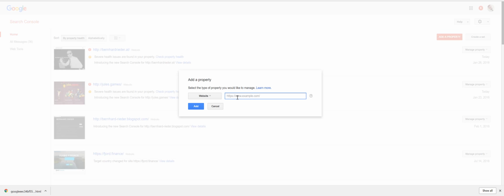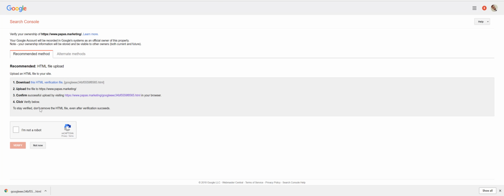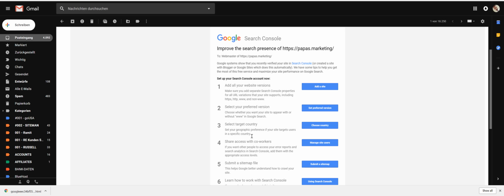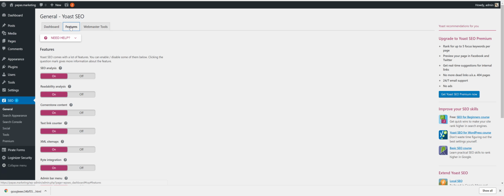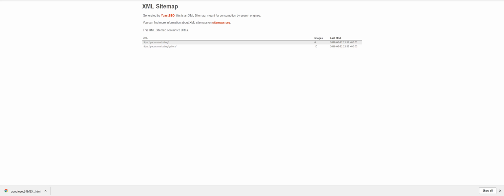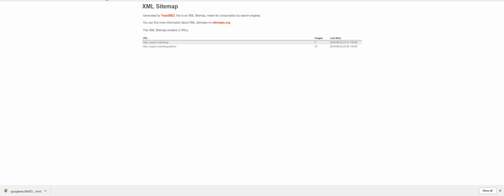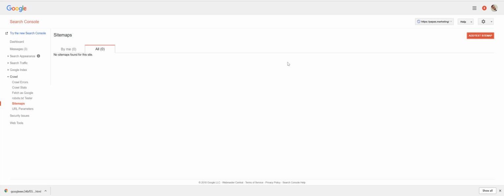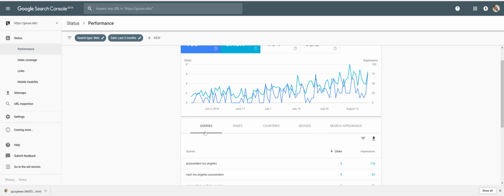Google Search Console Webmaster Tool - How to add a property Tutorial for Beginner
How to verify your web property with HTML.
How to select your preferred version of your website.
How to Select target country
How to Share access with co-workers
How to submit a sitemap file
Learn How to work with Search Console
How to test your XML Sitemap
Discourage search engines from indexing this site
WordPress Reading Settings